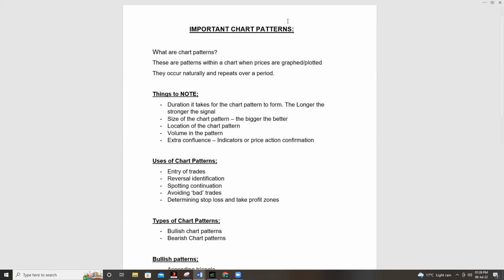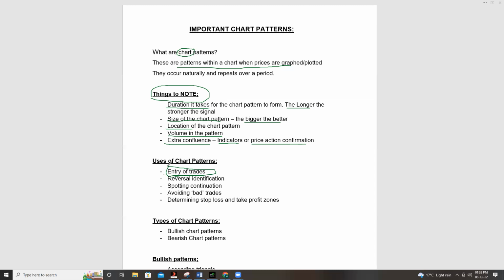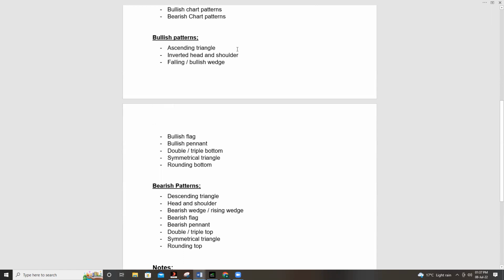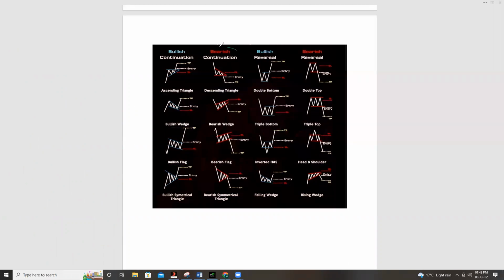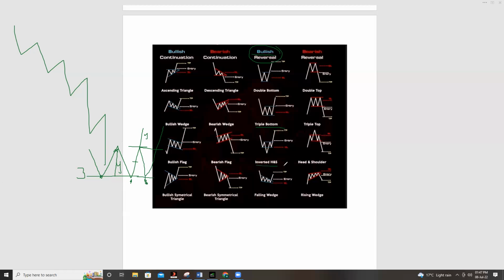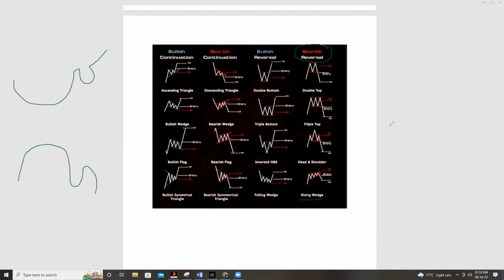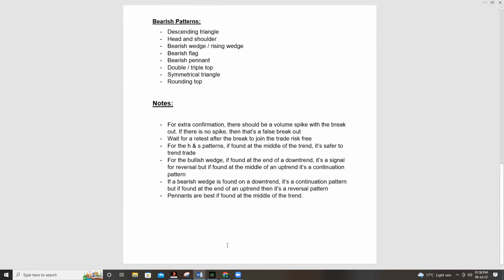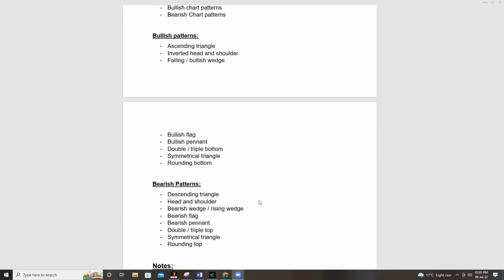HOW TO TRADE CHART PATTERNS PROFITABLY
Chart patterns occur naturally on the charts and repeat periodically, mastering a few of them will be invaluable as this will set you up to taking high quality trades..

In this video, I highlight some of the most popular and stable chart patterns.

Master your favorite pattern and get closer to consistent profitability in your trading

Links:
For a RELIABLE broker;

Looking forward to reading from you.